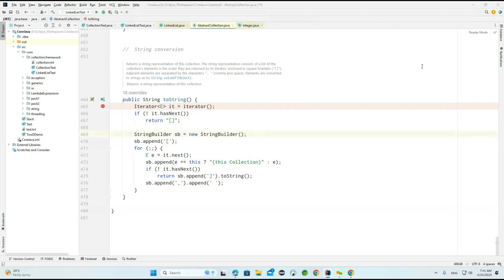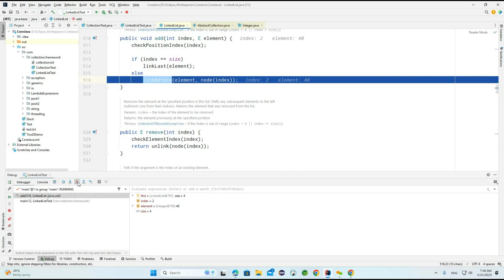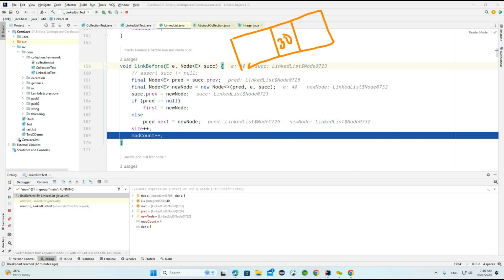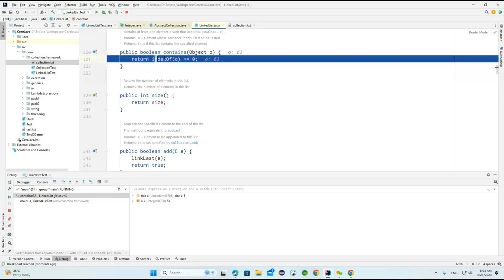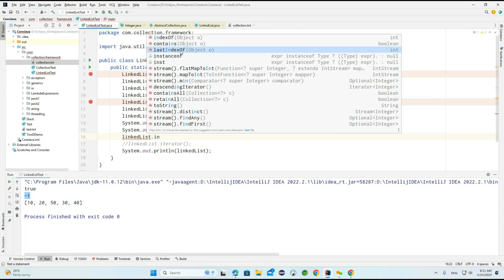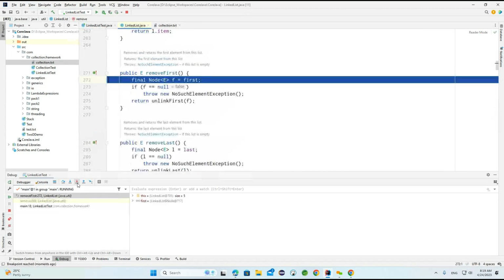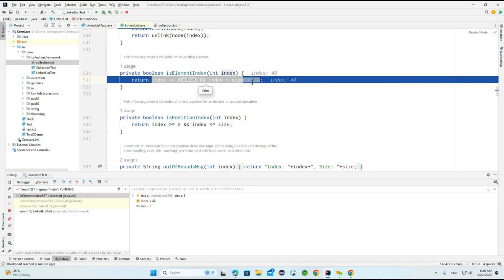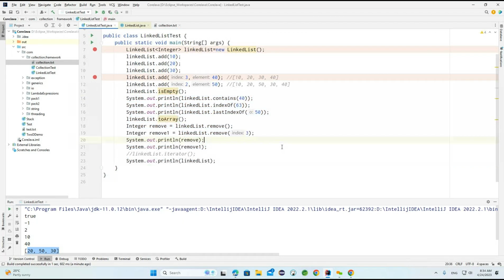Collection Framework part-8